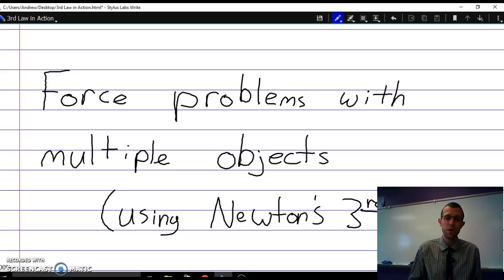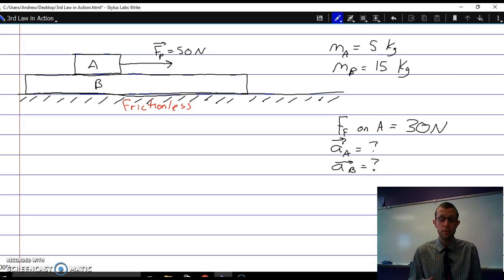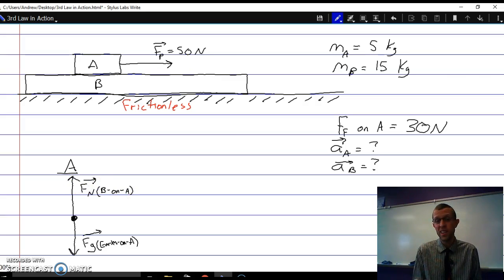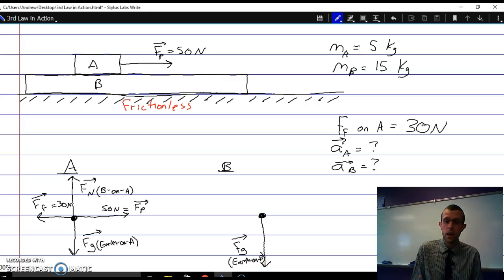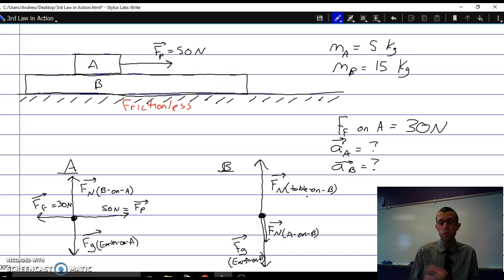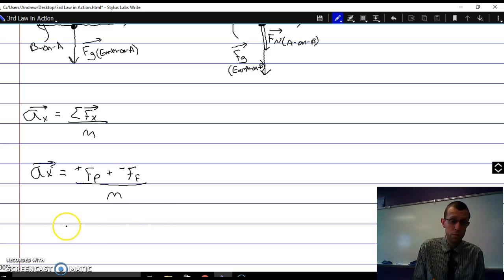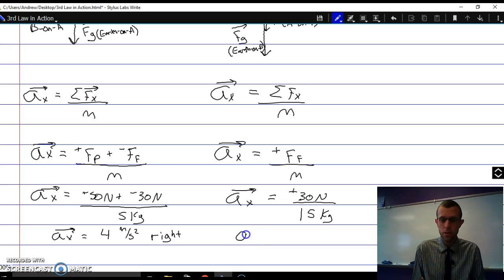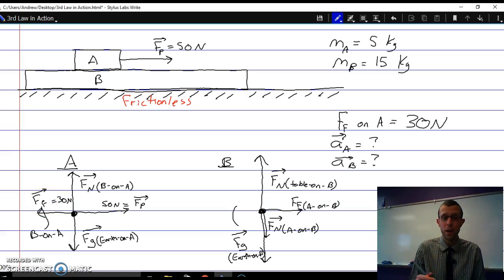Two-object Dynamics problems using Newton's 3rd Law